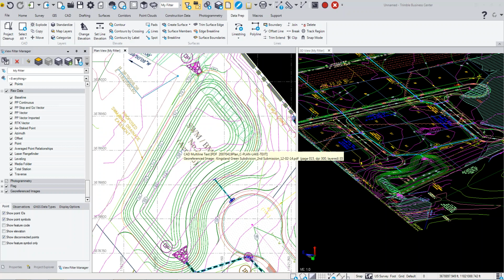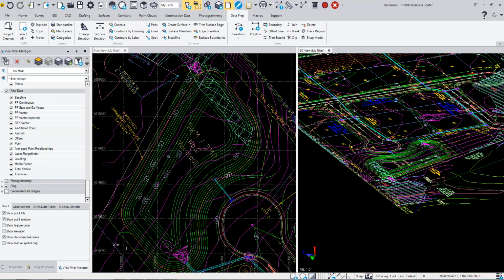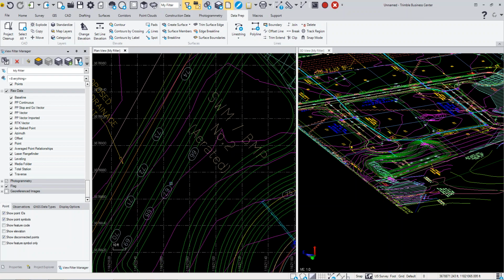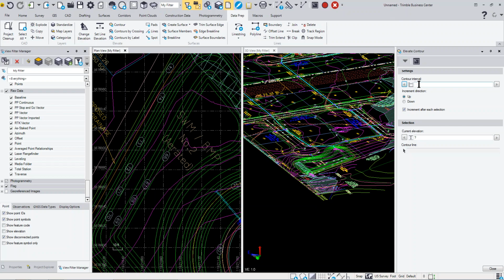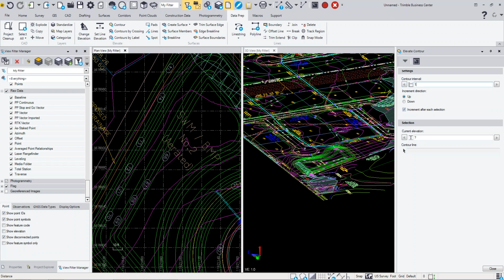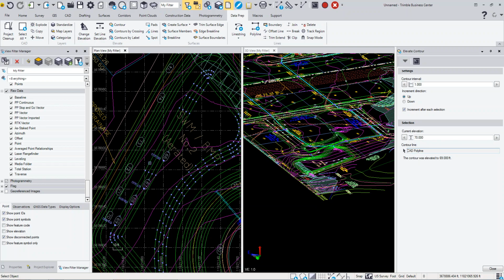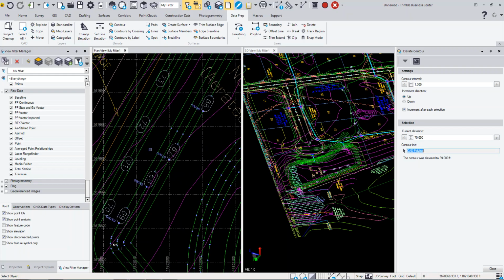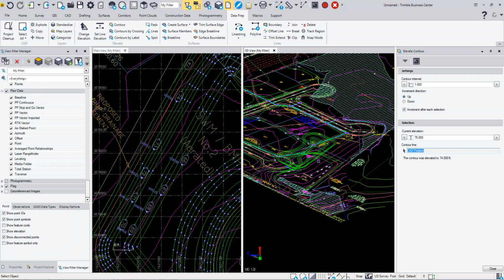TBC - Elevate Contour - Site Modeling Edition Commands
The Elevate Contour command is a tool used to elevate contour lines based on their intervals, particularly useful when working with imported vector data that lacks elevation or 3D information. In the example provided, a PDF with vector data is imported, but it does not include elevation data. The user turns off the PDF image for clarity and identifies contour lines with one-foot intervals, ranging from 66 to 68, at the bottom of a pond. The command is located on the data prep tab and allows the user to set the interval and direction of elevation. The user inputs the current elevation, in this case, 66, and selects the contour lines to elevate. The tool displays the elevation as it elevates each contour line. The process is repeated for subsequent contour lines, quickly elevating them to the correct heights, such as 73 and 74. This command streamlines the process of elevating contours, making it efficient to work with imported data that lacks elevation details.